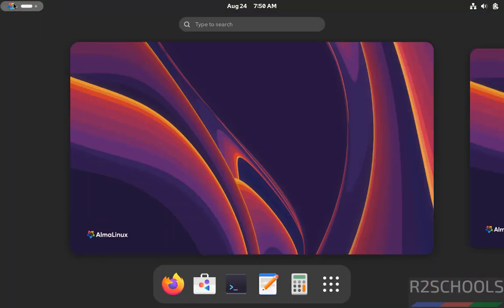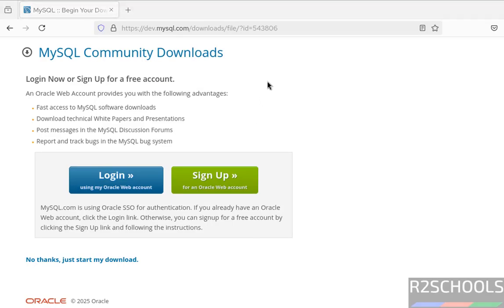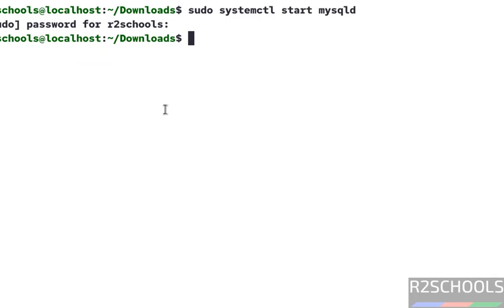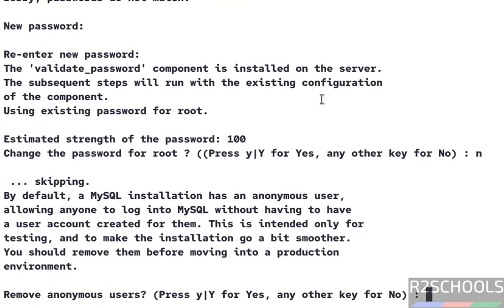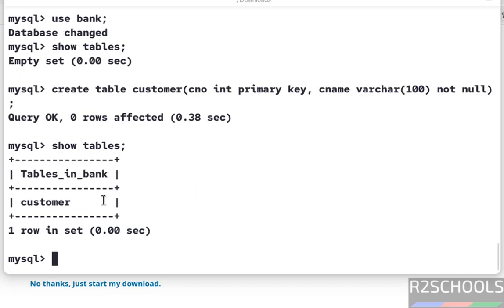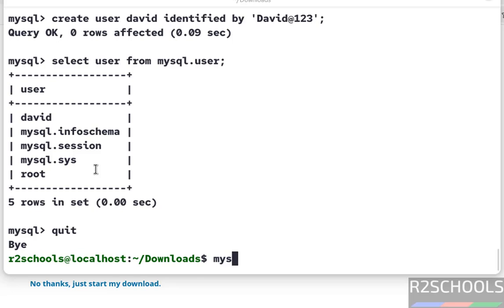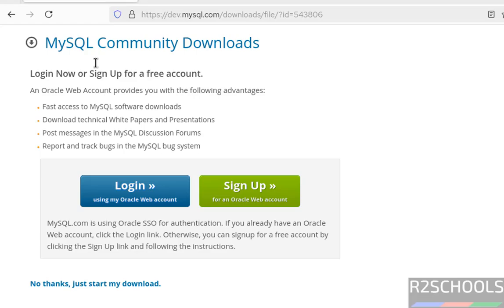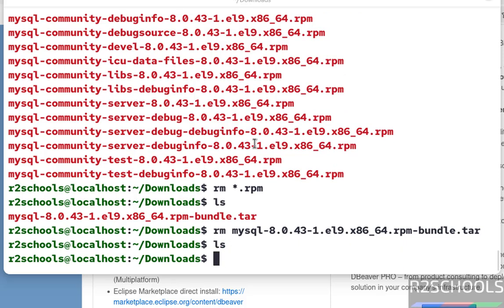How to Install and configure MySQL 8.0.43 on AlmaLinux 10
🚀 Learn how to install and configure MySQL 8.0.43 on AlmaLinux 10 step by step! Perfect for developers, system admins, and beginners who want a fully functional, secure, and optimized database server. 💻🔥

👉 In this video, you’ll learn:
✅ How to install MySQL 8.0.43 on AlmaLinux 10 ⚙️
✅ Step-by-step configuration for optimal performance 🔧
✅ Setting up root and user credentials securely 🔐
✅ Managing databases, users, and permissions efficiently 📊
✅ Tips to troubleshoot common installation issues 🚀